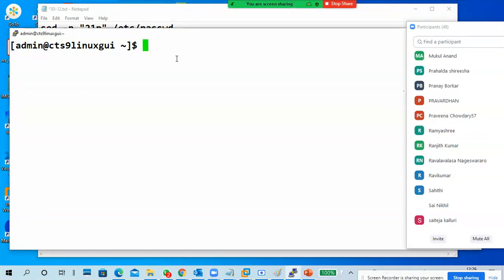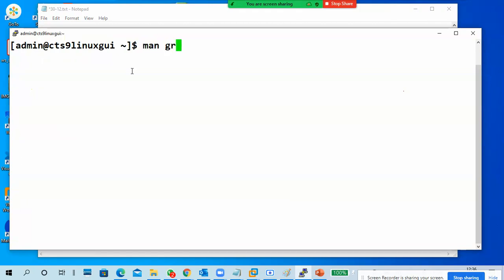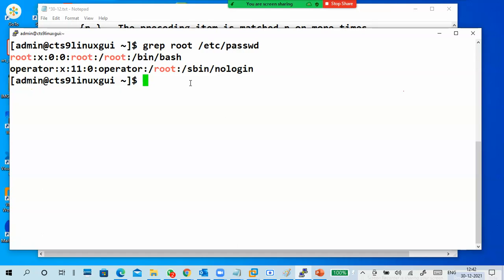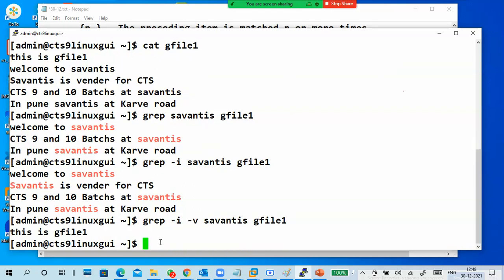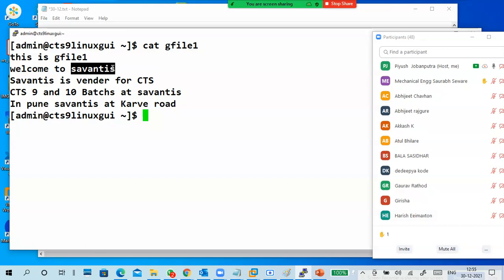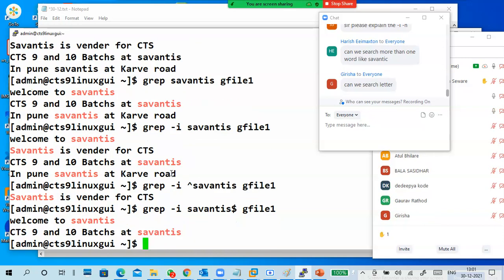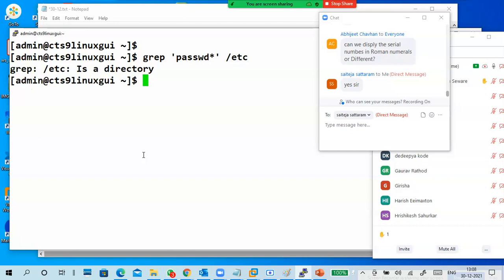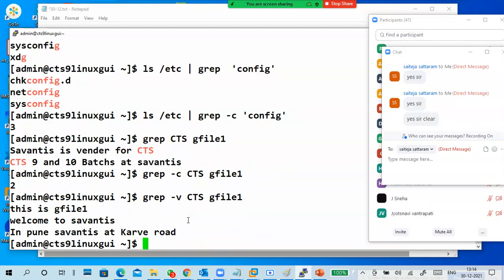Linux Basic Part14 MAN INFO PINFO and GREP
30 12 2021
grep root /etc/passwd
root:x:0:0:root:/root:/bin/bash
operator:x:11:0:operator:/root:/sbin/nologin
grep admin /etc/passwd
admin:x:1000:1000:admin:/home/admin:/bin/bash
grep 1000 /etc/passwd
admin:x:1000:1000:admin:/home/admin:/bin/bash
grep 100 /etc/passwd
games:x:12:100:games:/usr/games:/sbin/nologin
admin:x:1000:1000:admin:/home/admin:/bin/bash

cat gfile1
this is gfile1
welcome to savantis
Savantis is vender for CTS
CTS 9 and 10 Batchs at savantis
In pune savantis at Karve road

grep savantis gfile1
welcome to savantis

grep -i savantis gfile1
welcome to savantis

grep -i -v savantis gfile1
this is gfile1

grep -i -n savantis gfile1
2:welcome to savantis
3:Savantis is vender for CTS
4:CTS 9 and 10 Batchs at savantis
5:In pune savantis at Karve road

grep -i -c savantis gfile1
4

cat /etc/passwd

grep '/bin/bash' /etc/passwd
grep '/sbin/nologin' /etc/passwd

grep '/bin/bash' /etc/passwd
ls /etc

grep 'passwd*' /etc